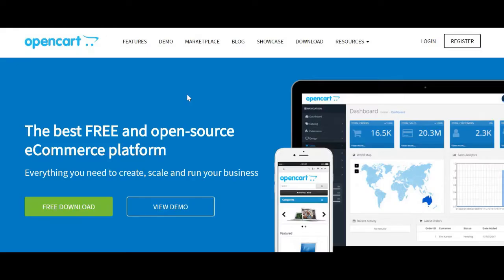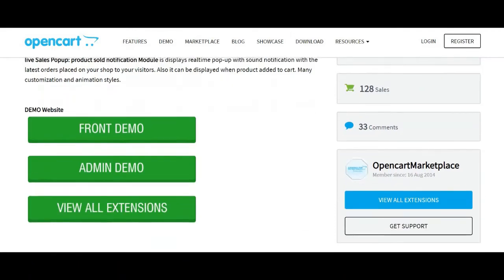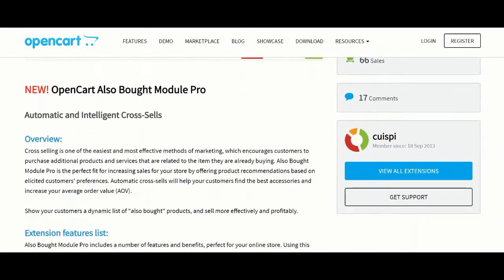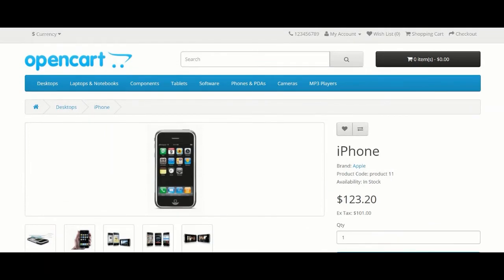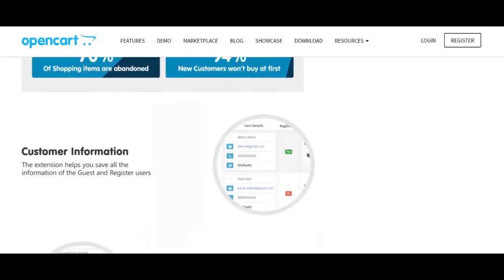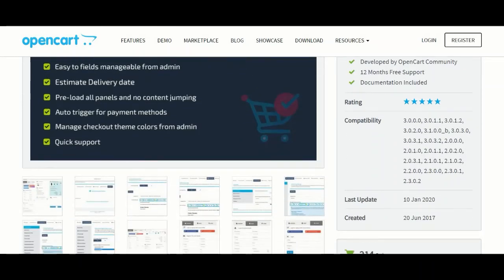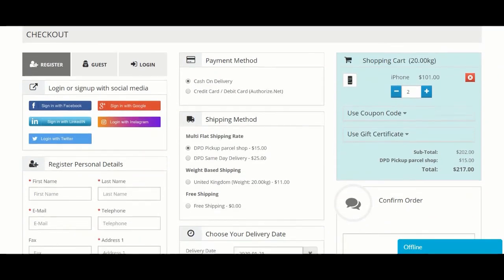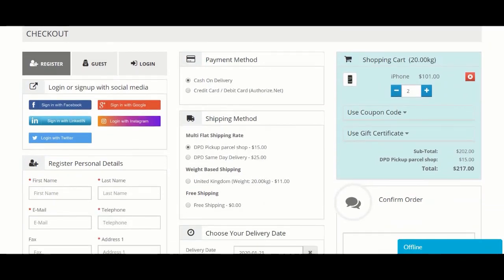4 Extensions to Skyrocket your Opencart Sales in 2020 - Episode 34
Happy MLK day guys !! In todays video I go over 4 Extensions to Skyrocket your Opencart Sales in 2020.